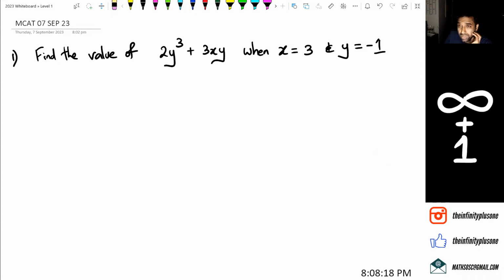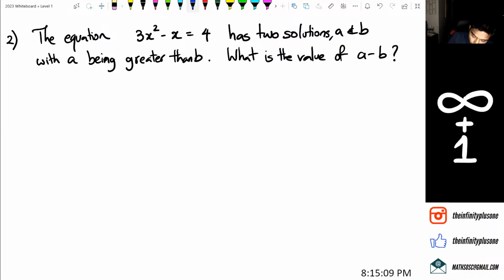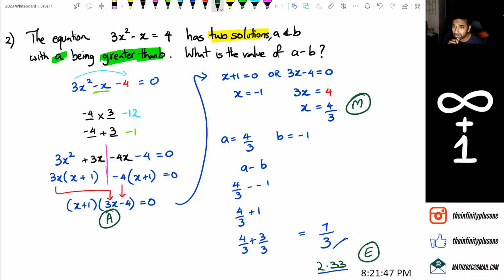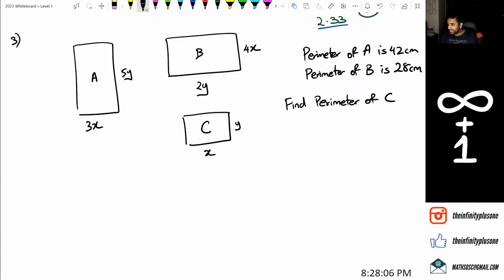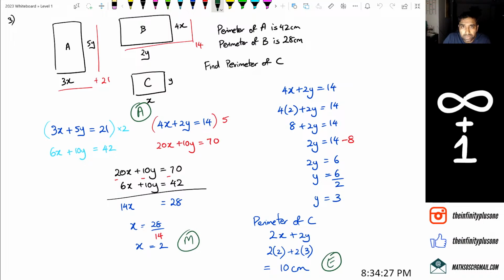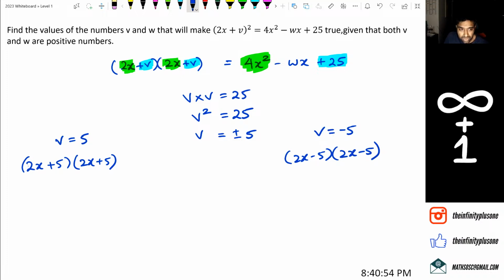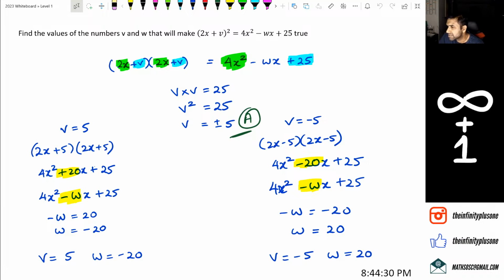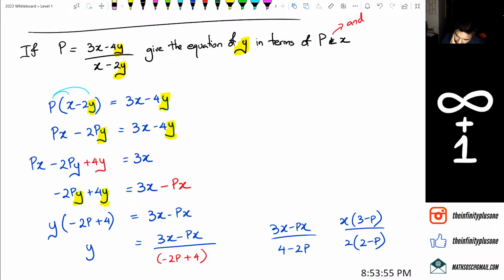NCEA Level 1 MCAT Algebra LIVE Tutorial | 07 Sep 23